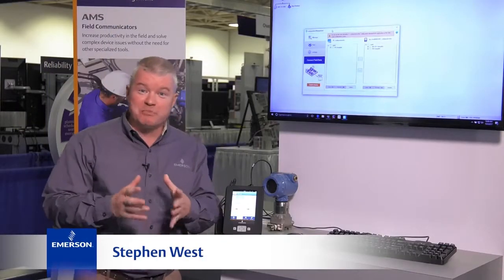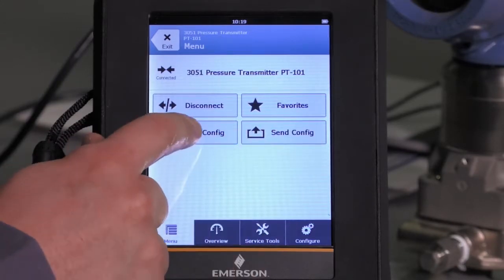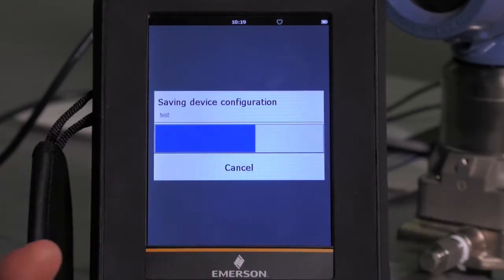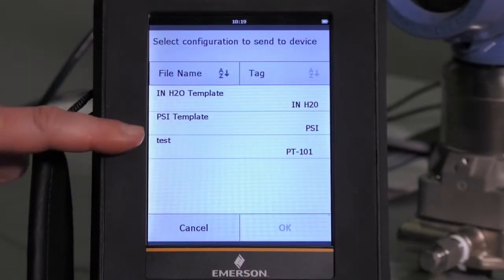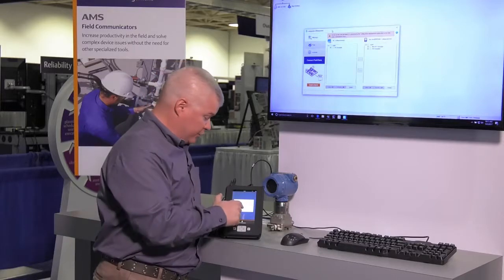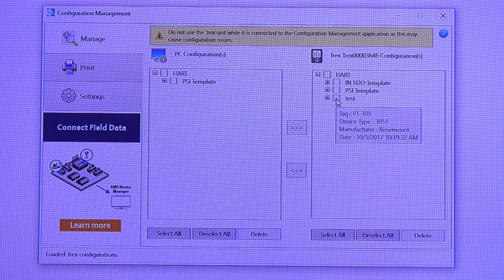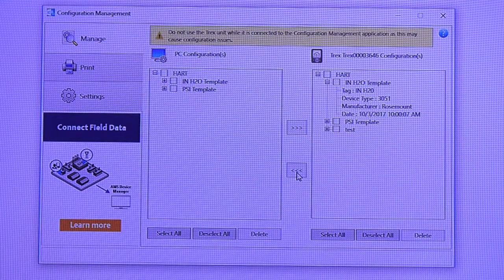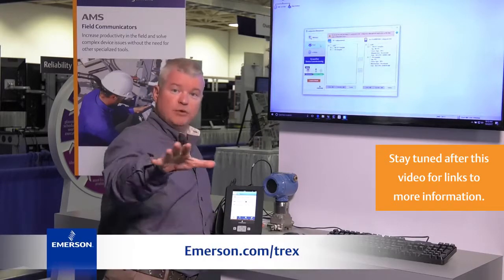Manage Device Configurations with AMS Trex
Use AMS Trex, to manage the configurations of HART devices, even if you don’t have access to an asset management database. With AMS Trex, you get a modern user experience in a rugged, intrinsically safe package.